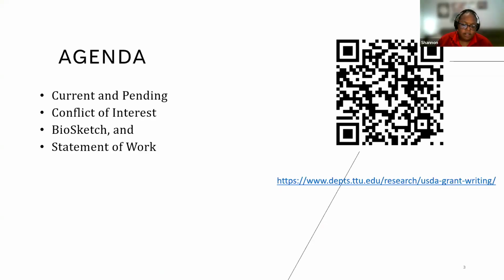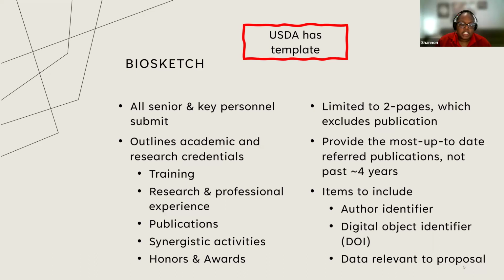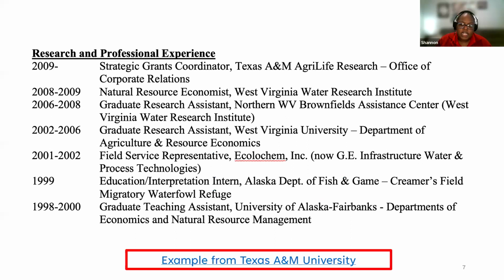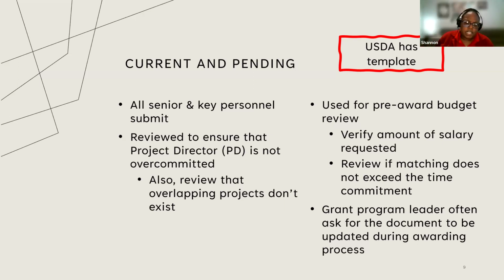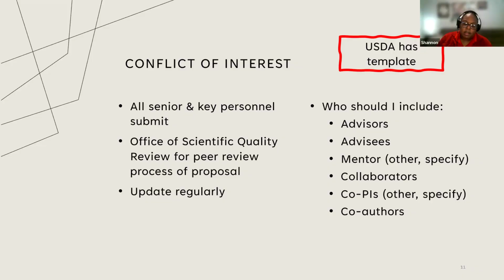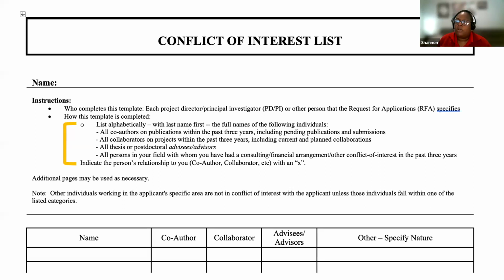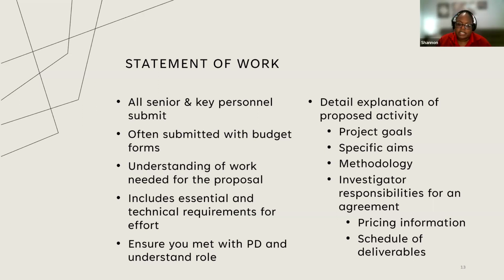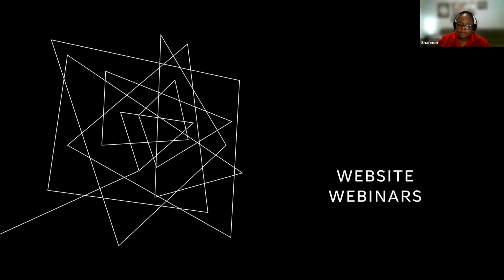USDA Grant: How to Fill Out Current and Pending, Conflict of Interest, Bio Sketch, Statement of Work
Texas Tech University, Alabama A&M University, and Iowa State University were awarded the USDA Food Safety Outreach Program (USDA FSOP) Technical Assistance grant titled “Empowering Minority Serving Institutions Food Safety Specialists to Write Successful Food Safety Outreach Program Grants through Education, Training and Technical Assistance”. This grant supports faculty and staff at Minority Serving Institutions and institutions collaborating with Minority Serving Institutions. The webinar is focused on How to Fill Out Current and Pending, Conflict of Interest, Bio Sketch, and Statement of Work Forms.  Presentation by Drs. Shannon Coleman, Angela Shaw, and Armitra Jackson-Davis.